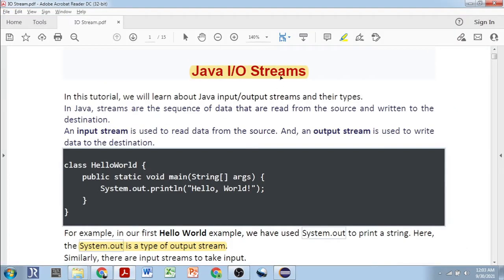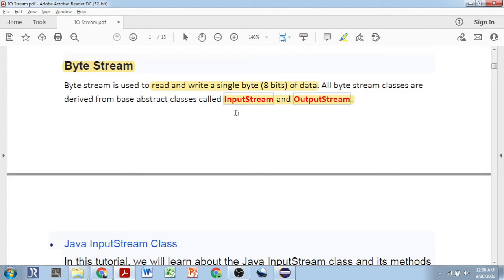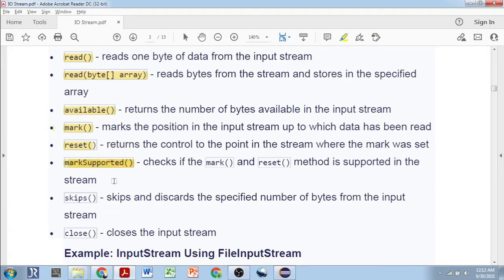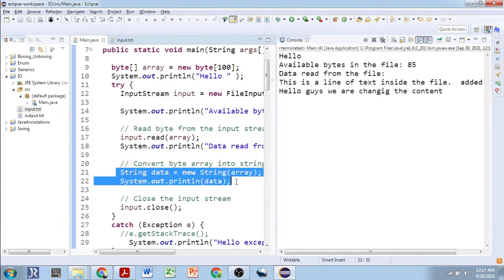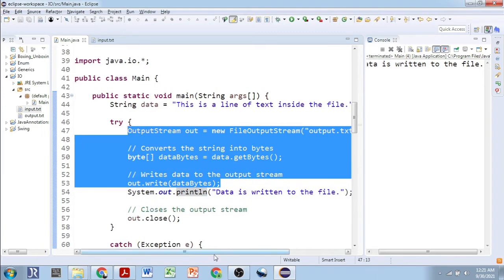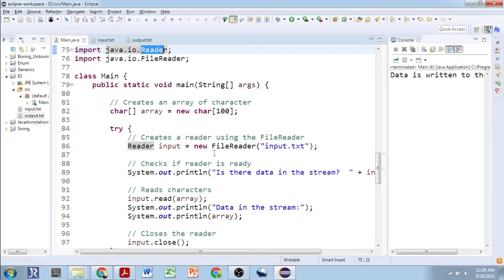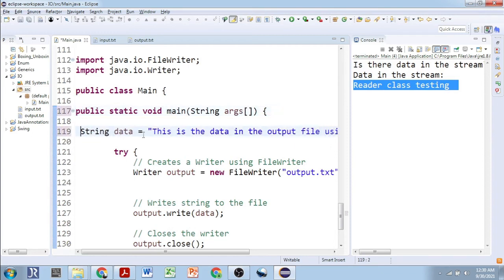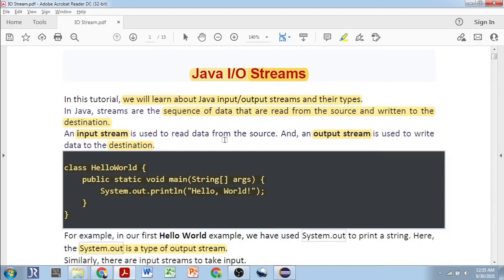Java IO Basics | Input/Output in Java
Java.io Package in Java:
This package provides for system input and output through data streams, serialization and the file system. Unless otherwise noted, passing a null argument to a constructor or method in any class or interface in this package will cause a NullPointerException to be thrown.

0:00 Intro
3:53 Types of Stream
5:36 Class Hierarchy: InputStream
8:22 Methods
9:46 InputStream Example
14:26 OutputStream Example
17:04 Class Hierarchy and Methods :OutputStream
19:36 Character Stream
20:32 Reader Class
21:36 Reader Example
25:45 Reader Methods
26:27 Writer Class
27:12 Writer Example
30:23 Writer Methods
30:55 Differences between Byte and Character Stream